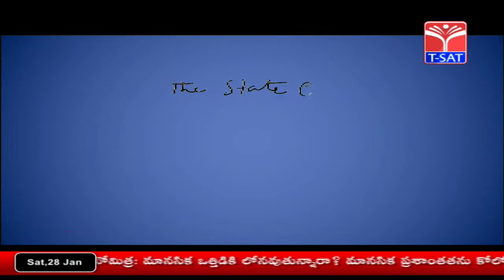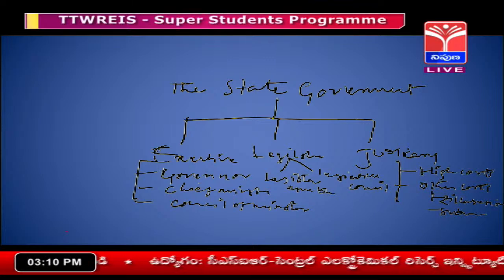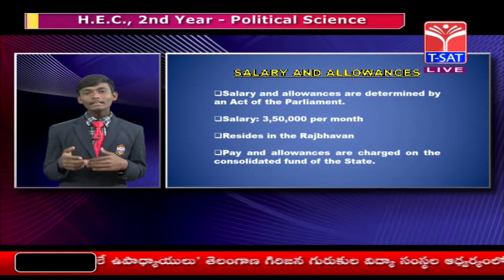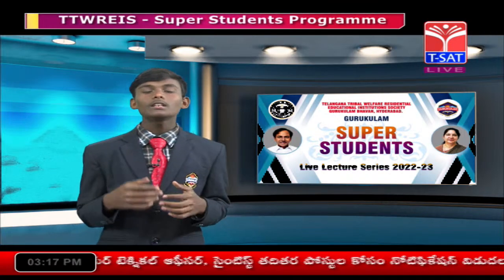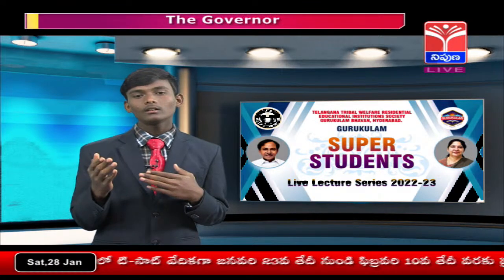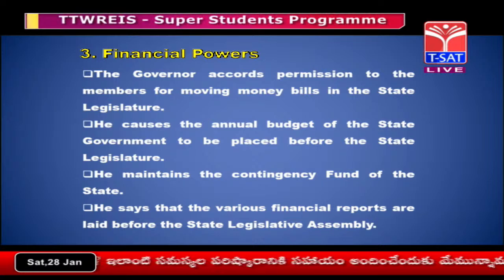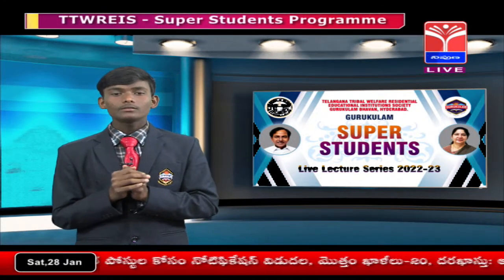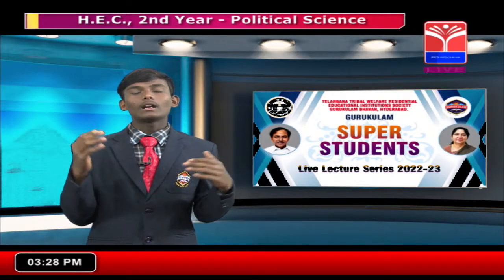TTWREIS || Super Students - HEC 2nd Year || Political Science - The Governor || T-SAT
cec 2nd year classes
telugu classes bipc
bipc 2nd year exam preparations
intermediate exam schedule
bipc 2nd year telugu classes
 governor duties in constitution
governor role in constitution
duties and functions of governor
hec 2nd year classes
political science classes

T-SAT Network Digital Classes are Now Available on Following Platforms:

👉Install T-SAT App:
1. For Android Users: Play Store
2. For Apple Users: AppStore